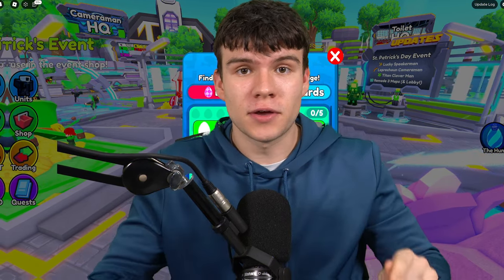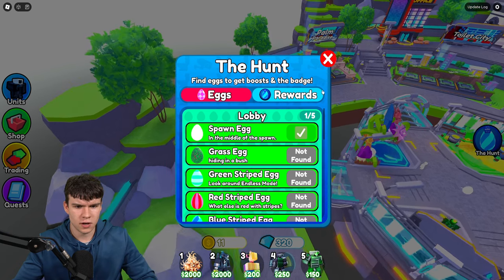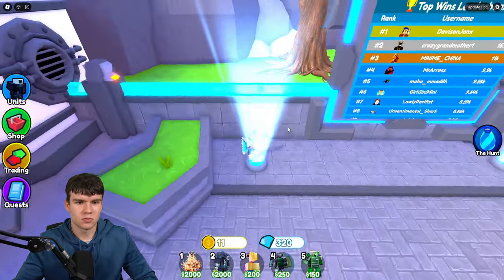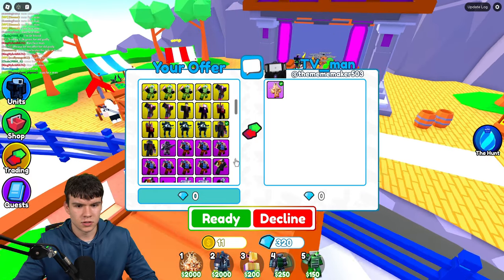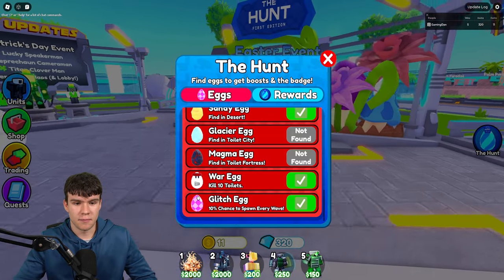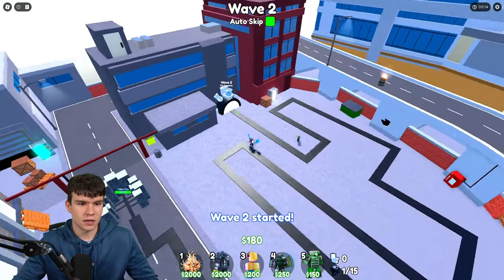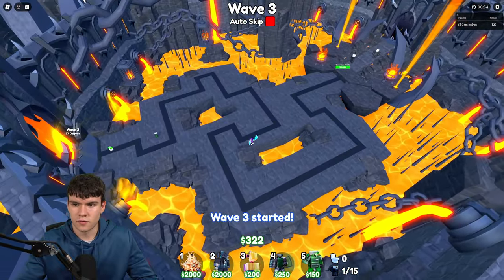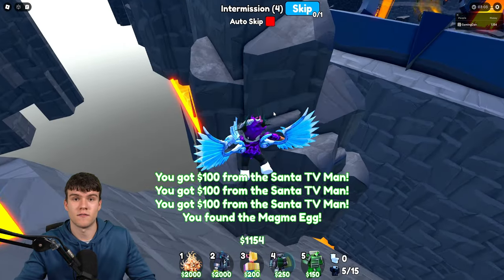How To FIND ALL 15 EGG HUNT LOCATIONS In Roblox Toilet Tower Defense! THE HUNT EVENT BADGE!